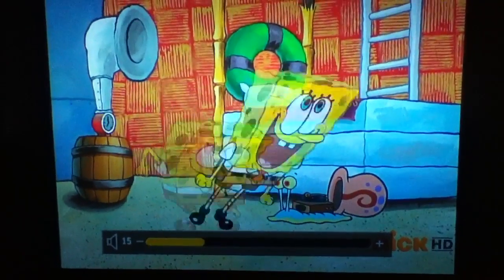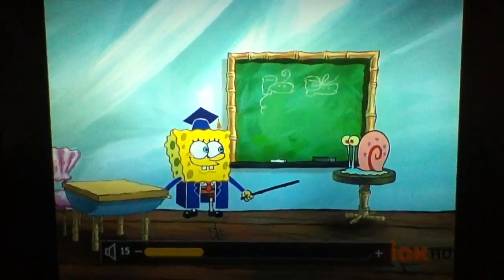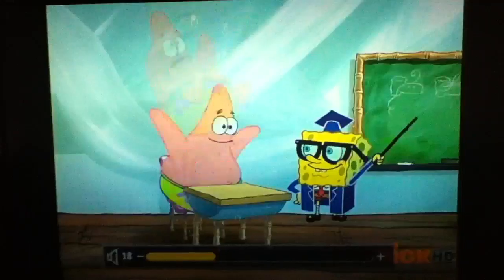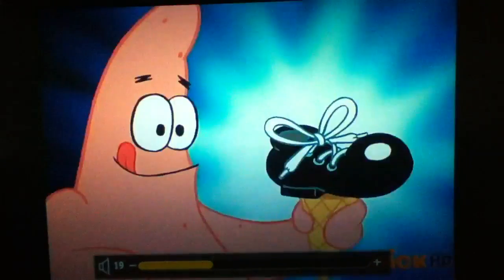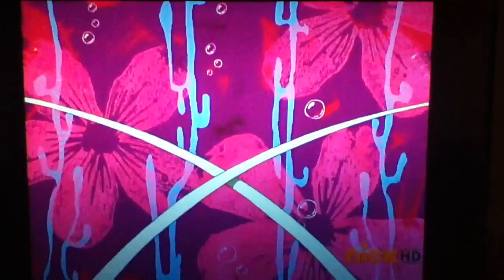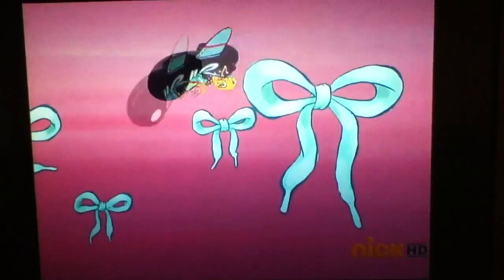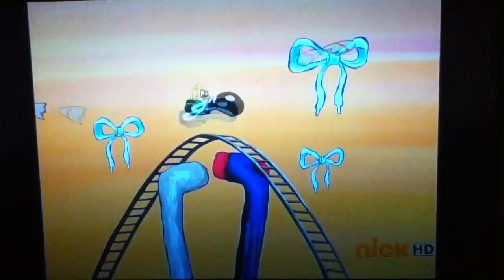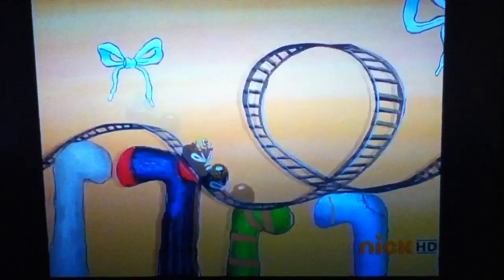"Your shoes untied Spongbob SquarePants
Music video